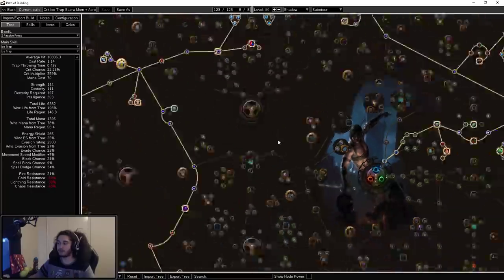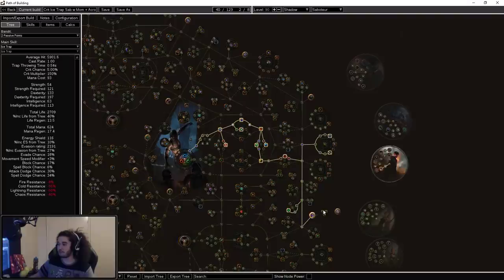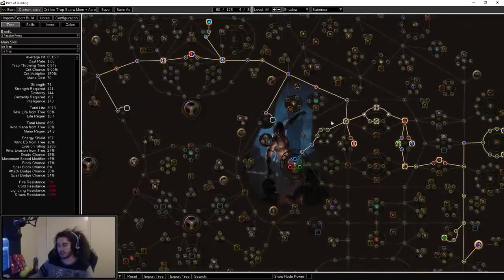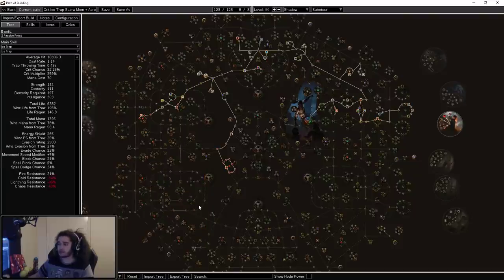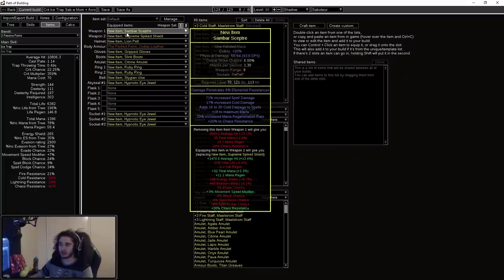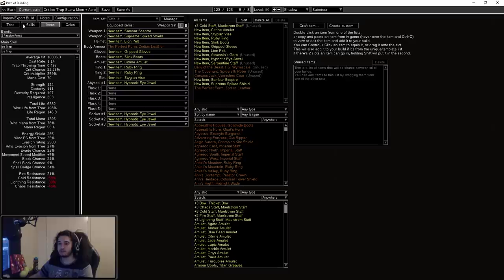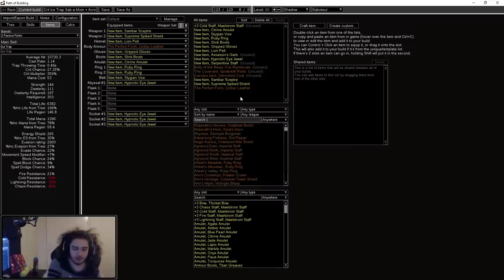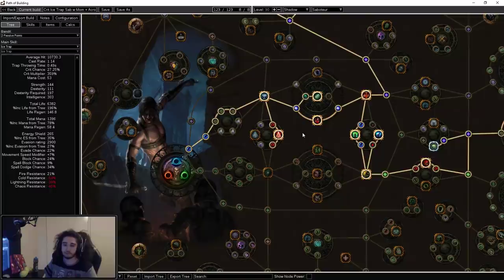Path of Exile 3.6 League Starter - Crit Ice Trapper Sab